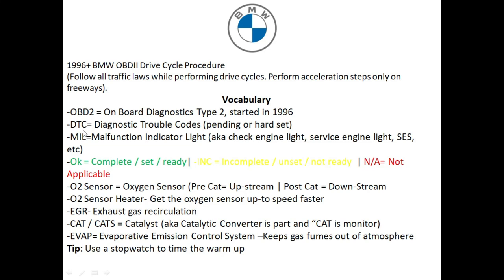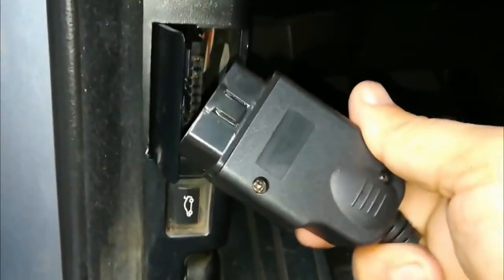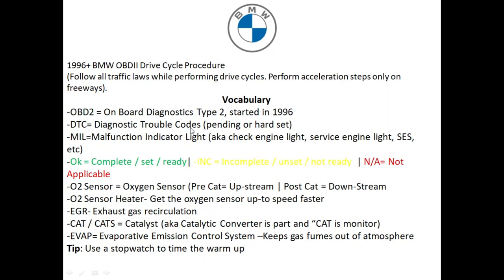BMW Emissions Testing Drive Cycle ▶️BMW Smog Check ▶️ BMW o2 CAT EGR EVAP Monitor Readiness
Incomplete Cat, EGR, o2, or EVAP monitor issues on your BMW?I'm going to show how to complete the drive cycle for any 1996 and new BMW in 8 simple steps start to finish. I'm going to show how to set the BMW oxygen sensor monitor, BMW oxygen sensor heater monitor, BMW EGR monitor, BMW Cat Monitor, and BMW EVAP monitor.

▶️Link to this full-color scanner
▶️Lucas Fuel Treatment
▶️Car Memory / Data Saver

Older BMW like the 3 Series
Requirements
1/4 and ¾ Tank of Gas + Level Ground + cold start - NO DTC Codes

Avoid Engine Speed of 3000+ RPM, Avoid Driving over 60 MPH
Avoid Large fluctuations in the accelerator pedal position
1. Start engine and idle for approximately 2 minutes and 10 seconds.
Tests: Secondary air injection and EVAP leak detection are now being tested
2. Begin driving. Accelerate to 20-30 MPH and maintain steady speed for 3 minutes and 15 seconds.
Tests: ECU is now checking closed-loop operation and oxygen sensor response time.
3. Accelerate to 40-60 MPH and maintain steady speed for 15 minutes.
Tests: The catalyst monitor is being running.
4 Decelerate ( at under 20 mph without braking or shifting), to come to a complete stop and idle while the engine is in gear (drive for automatic transmission and neutral for manual transmissions) for 5 minutes.
Tests: ECU is now testing the system for EVAP leaks. Coasting under 20 mph helps with the EGR monitor.
5. End of Drive Cycle
Hint: If not all monitors are set, focus only on the unset monitor(s)

▶️ BMW Emissions Drive Cycle ▶️BMW Smog  ▶️ BMW CAT Monitor BMW EVAP Monitor BMW o2 Monitor

BMW Smog monitor for EVAP BMW smog monitor for CAT BMW inspection monitor for o2 sensor BMW I/M Monitor 330i smog check 328i california smog scotty kilmer f80 m3 emissions testing e90 drive cycles for emissions

BWM drive cycle chapters
0:00 Intro to BMW drive cycle
0:48 Procedure for preparing BMW for emissions test without fancy equipment.
4:44 Demonstration of BMW emissions testing process using a scanner to check monitor readiness.
9:27 Understanding the BMW emissions testing drive cycle and monitor readiness.
13:44 Procedure for conducting BMW emissions testing drive cycle and checking monitor status using an OBD2 reader.
18:22 BMW vehicles from 1996 to 1999 require specific emissions testing procedures including dyno testing, gas analyzer, and visual inspection.
23:33 Importance of Testing Before Replacing Catalytic Converter in BMW Emissions System
27:58 Tips for preparing your vehicle for emissions testing and finding affordable BMW parts online.